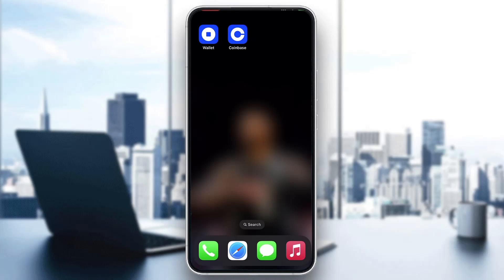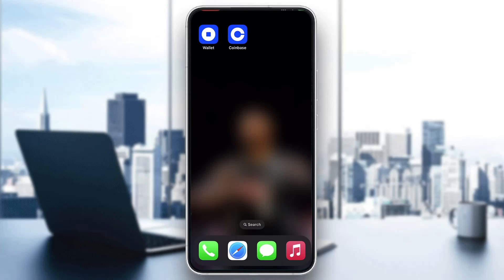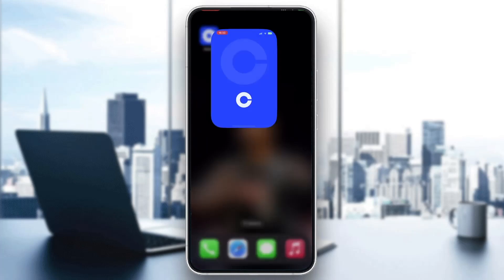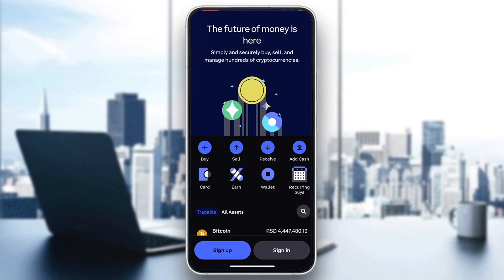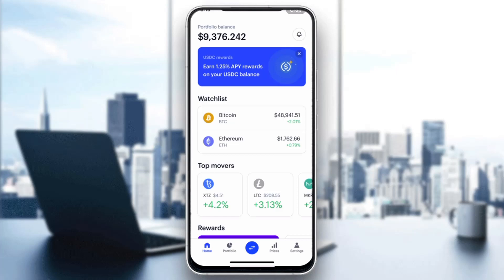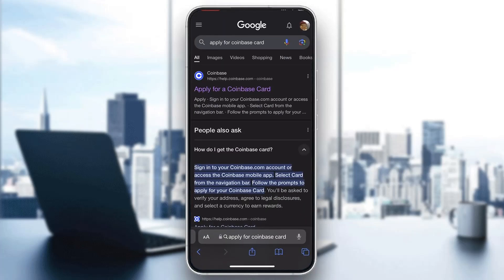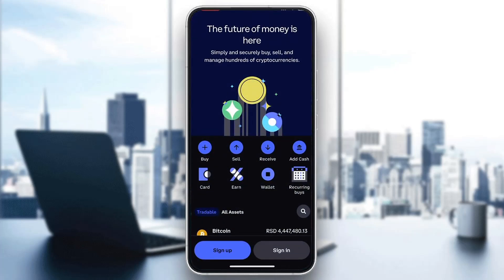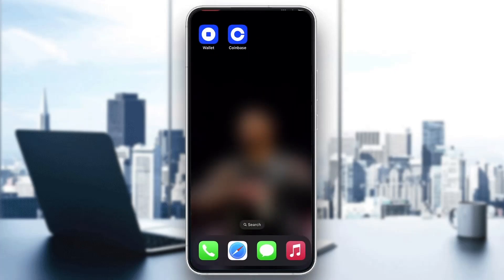How To Order Coinbase Card Tutorial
Today we talk about order coinbase card,coinbase debit card,coinbase tutorial